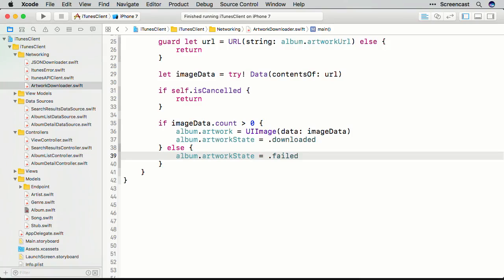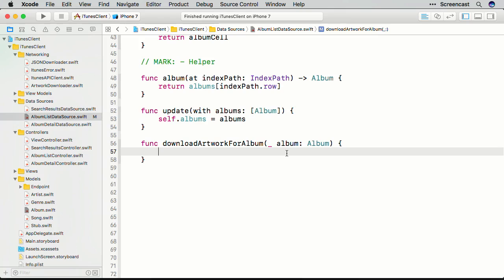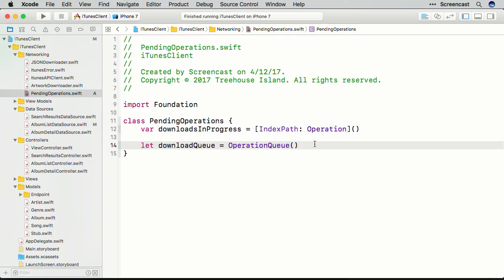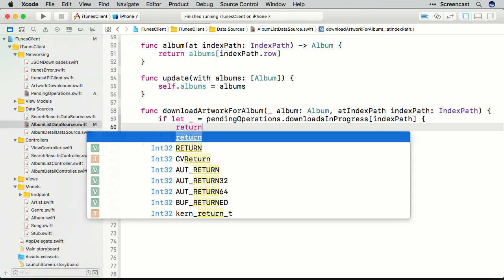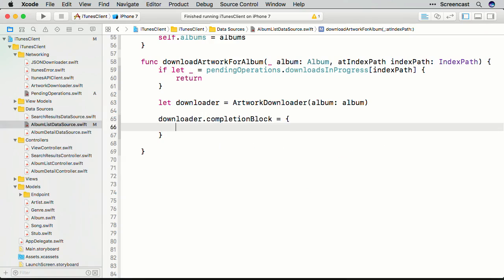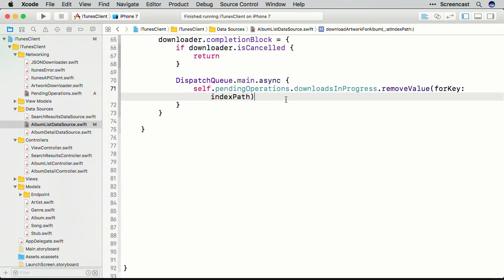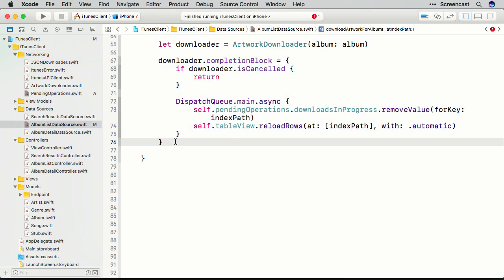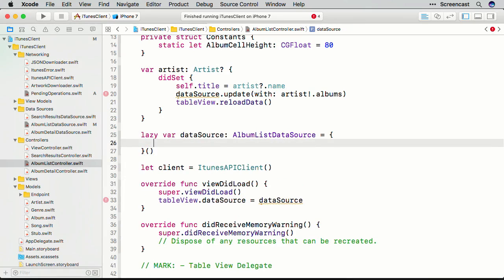Unit 06-Video 90: Updating the Data Source